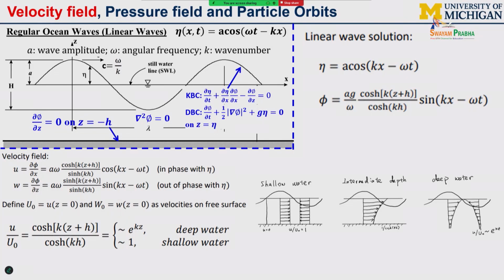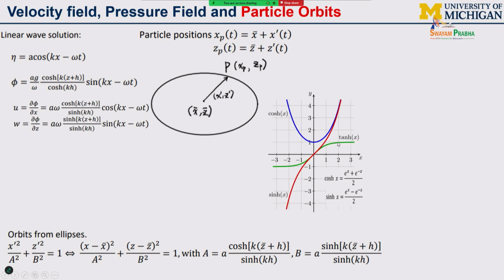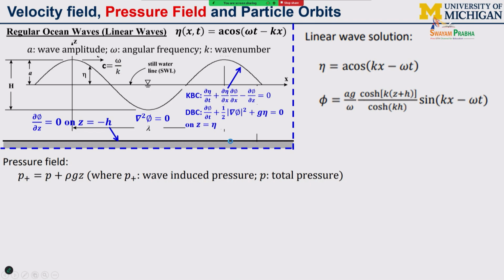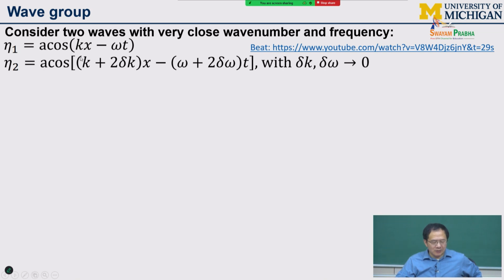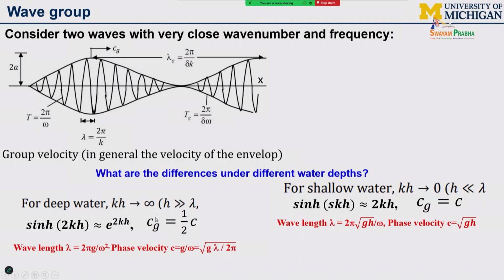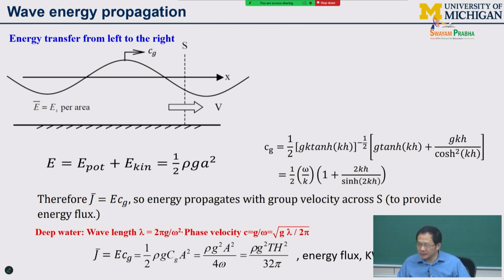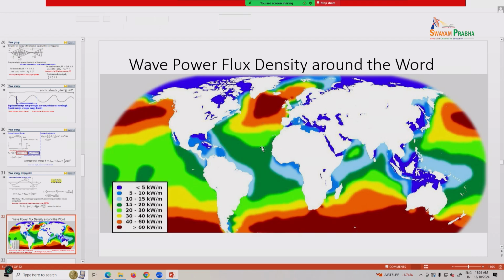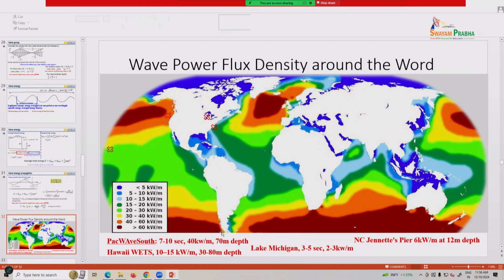Fluid basics, Wave motion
This video explains fluid basics and wave motion, covering how wave amplitude and pressure decrease with depth (0:26, 2:26), the orbital motion of water particles (4:10), and the concepts of standing waves (10:51) and wave group velocity versus phase velocity (13:54). A key focus is on wave energy (19:23) and energy flux (22:47), which represents the transmitted power of waves. The video concludes by showcasing the global potential of wave energy (27:50) with examples of high-energy regions and active wave energy converter test sites worldwide.

Subject: Ocean Engineering
Course Name: Marine Energy and the Blue Economy
Name of Presenter:  Prof. Lei  Zuo